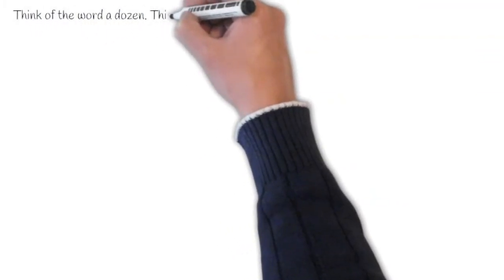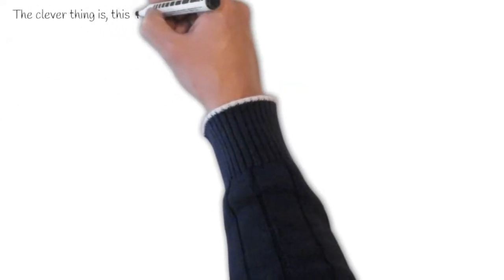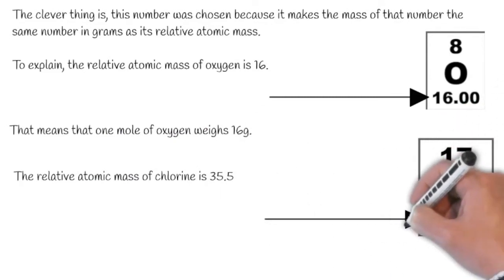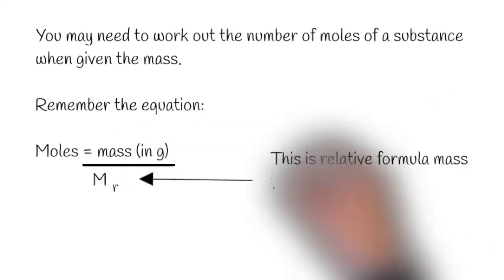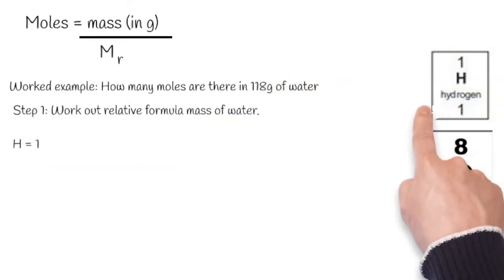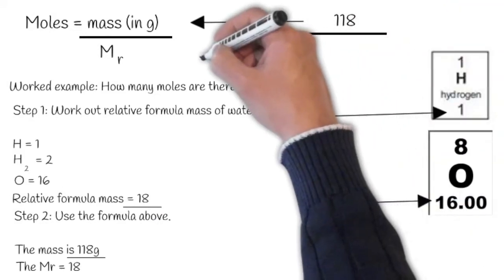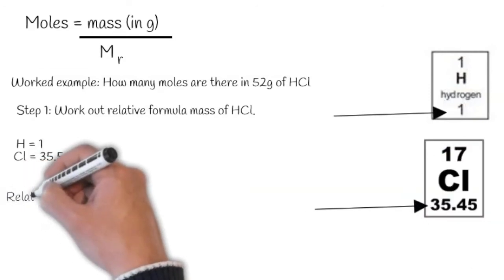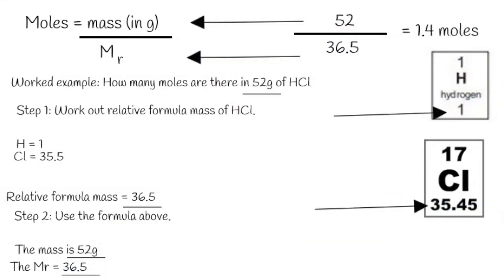GCSE Science Revision (Chemistry): The Mole